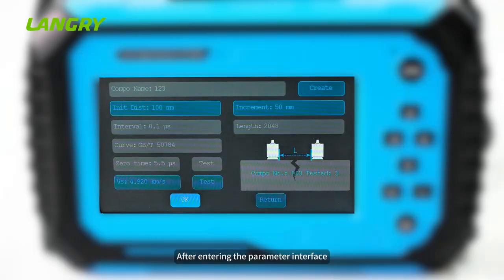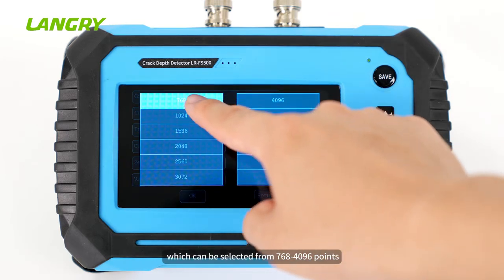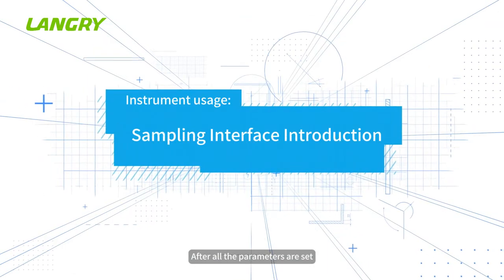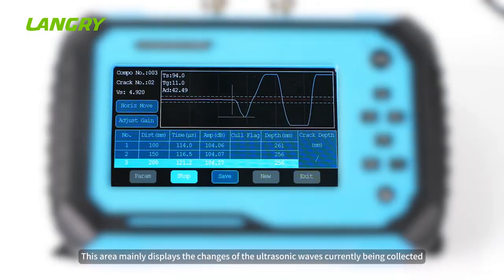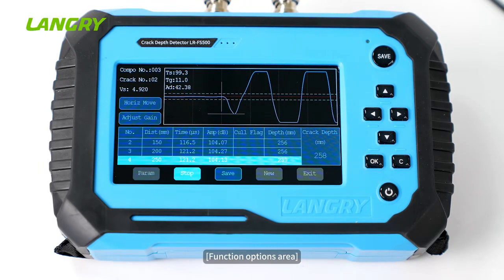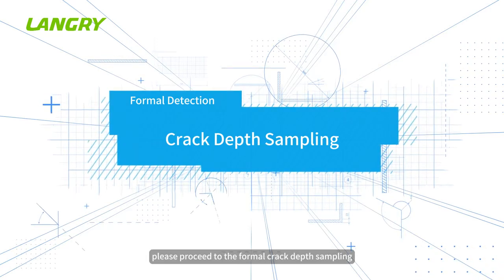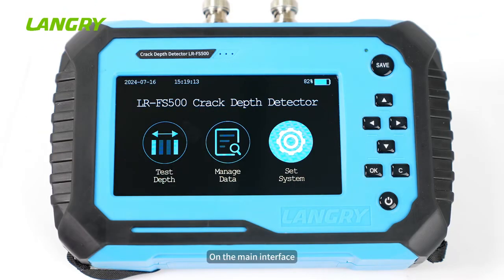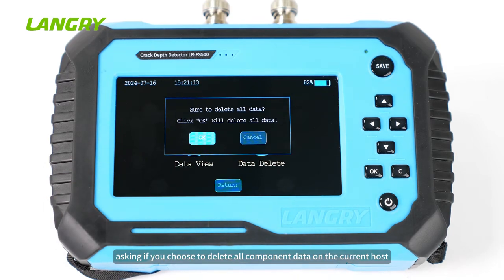LR-FS500 Crack Depth Detector Operation Video